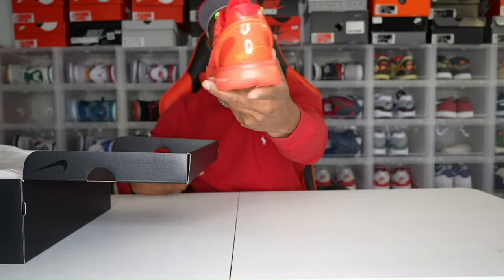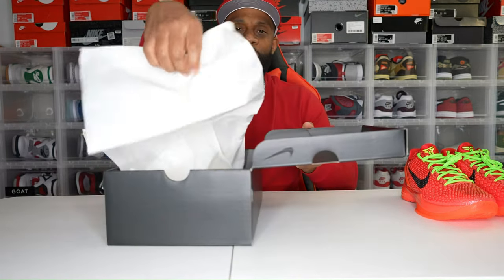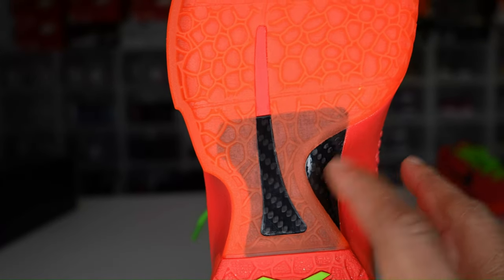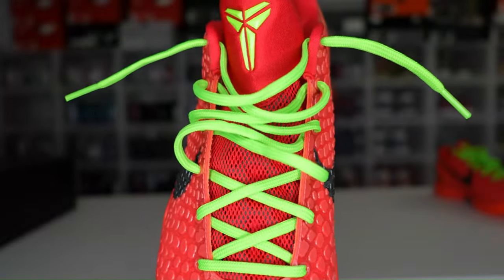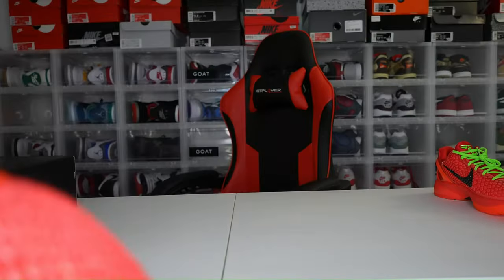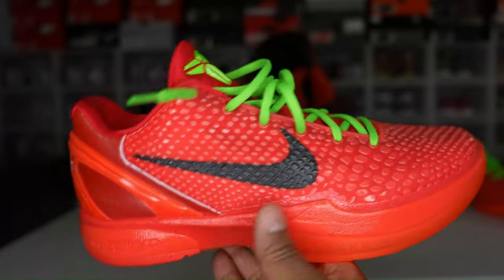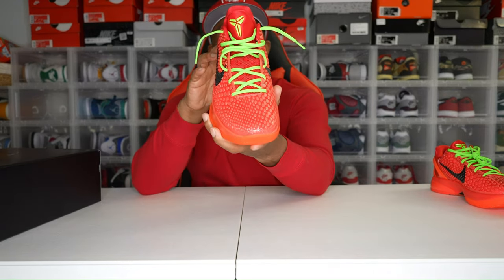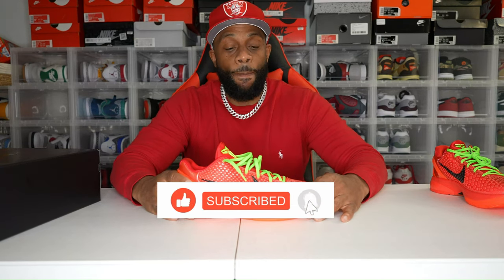EARLY LOOK!!! Watch before you BUY Nike Kobe 6 Protro "Reverse Grinch" Review and On Feet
Brining you another early look/review & on feet of the 2023 Nike Kobe 6 Protro Reverse Grinches. Will this be a cop or drop for you? Also is this a double up worthy pair?

Follow Me for more Fits and Kicks Content -
X/Twitter: Donjuan914